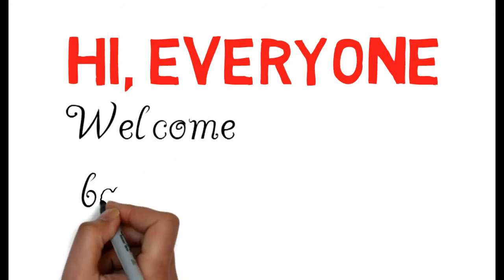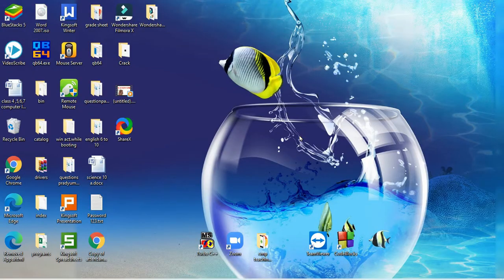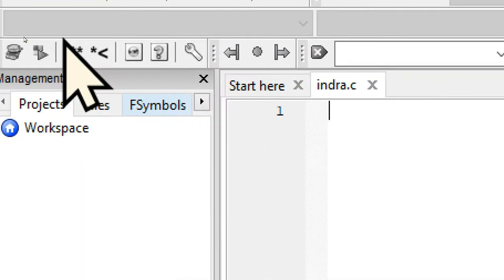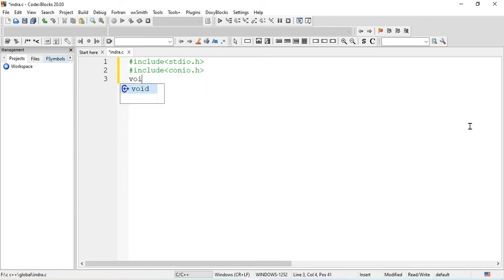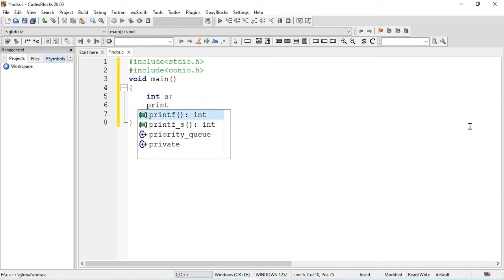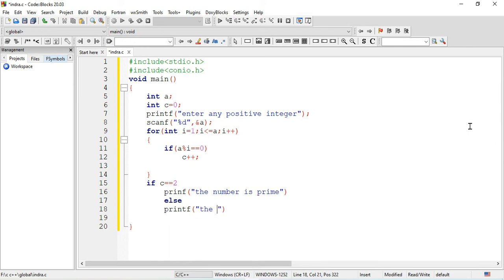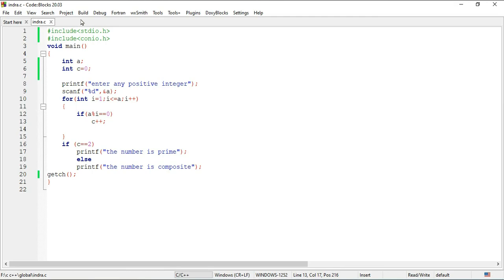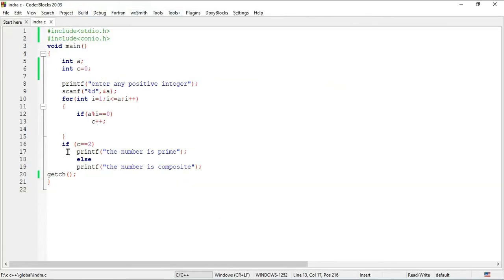c program to check the given number is prime or composite. prime or not checking using c program.